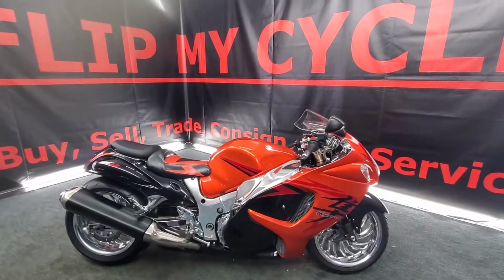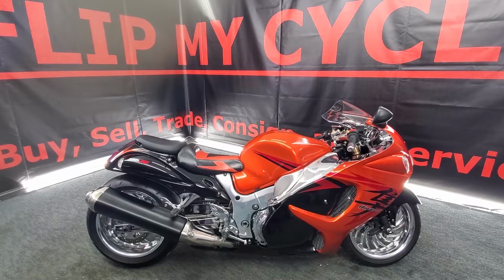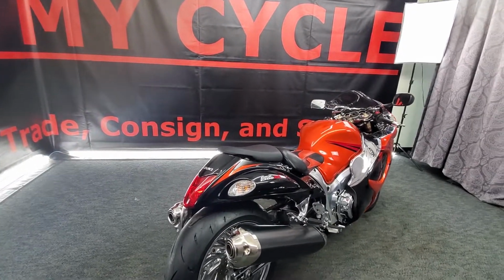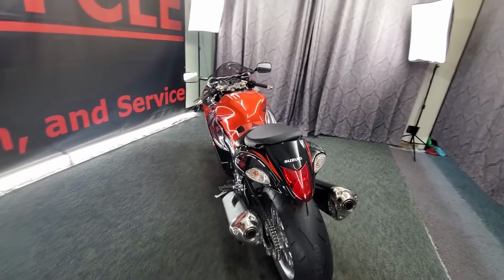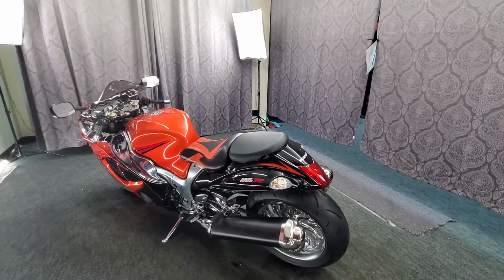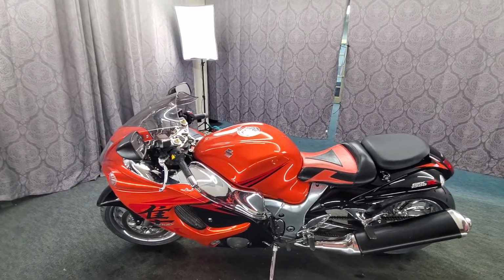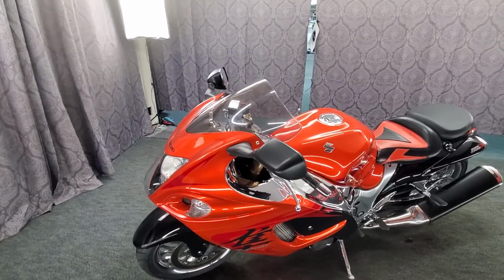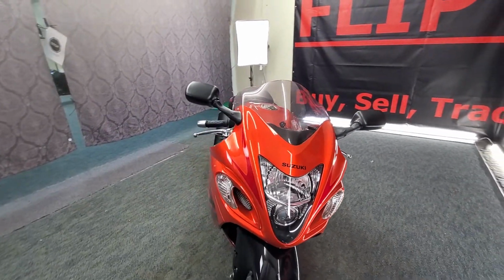2008 Suzuki Gsx1300R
This 2008 GSX1300R  is beautiful with her orange on black paint with her custom chrome rims she turning heads for sure.
 With a top speed of 186 an low stance there not a whole lot out there stepping up to this girl .
She would make a great daily drive or take her to the strip on the weekends.
 so come check her out an many more like her at Flip My Cycle.